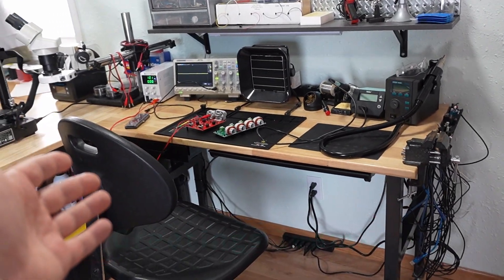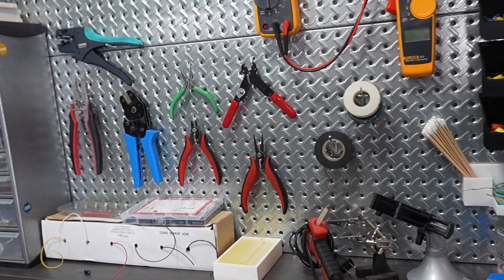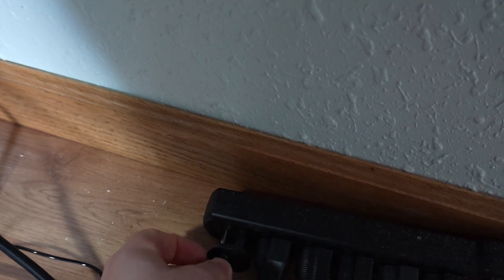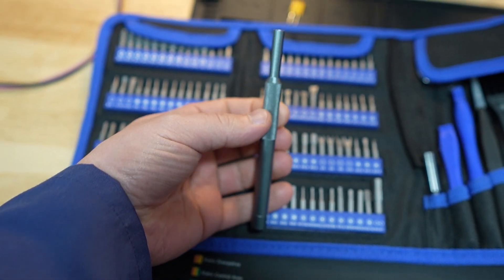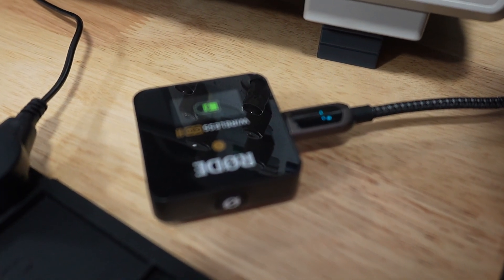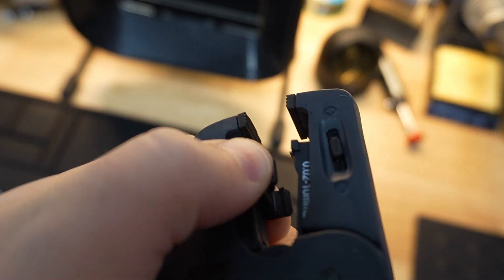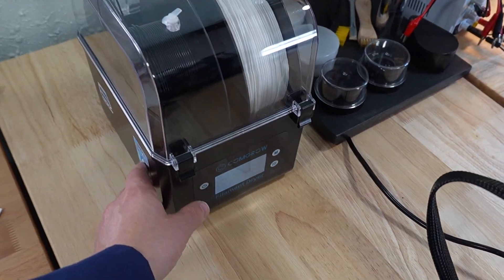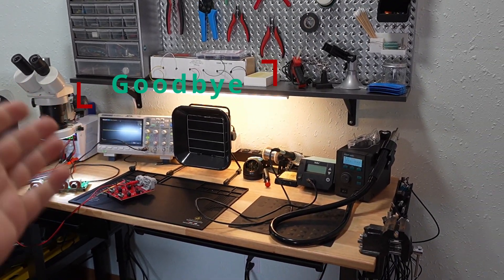Electronics Workbench Essentials and Luxuries!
Fluke 117 Multimeter
Hot Glue Gun
Wire Stripper/crimp
Fume Extractor
Weller Solder Pencil
Solder Pencil Tip Cleaner
Solder Sucker
Wire Wick
Solder Flux
Helping Hands
Board Vice/Holder
Hot Air Gun
PSU 60V @ 5A
ESD Safe Matt
ESD Ground Lug adaptor
ESD surface Cleaner
Oscilloscope Probes
Bench Drawer
Bench Tray
Tweezers Kit
Screw Driver Kit(Good Driver)
Small Part storage Bin
Under light
Power Strip
USB C and A power Adaptor
USB C Cable with Screen
Diagonal Cutters
Fine Needle Nose
Broad Needle Nose
Generic crimper
Auto Strippers
Expensive Microscope
Value Microscope
Ender 3 V3 3D printer
Comgrow Filament Dryer
Glass Dry Erase Board
Space Mouse
First Aid Kit
Water Dispenser
Coffee Bean Grinder
Bean holder
Pour over coffee Pot
Electric Kettle